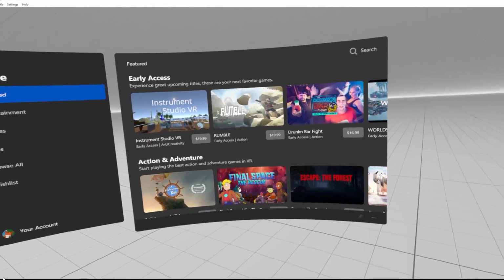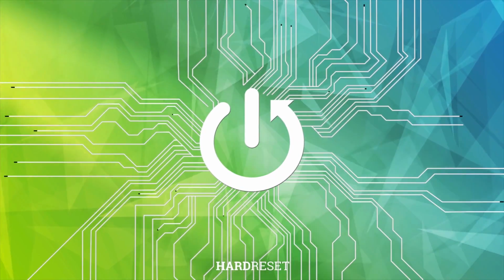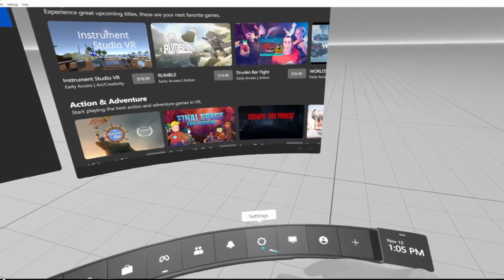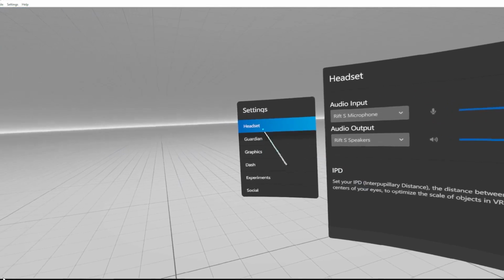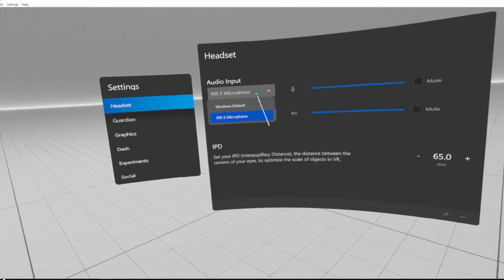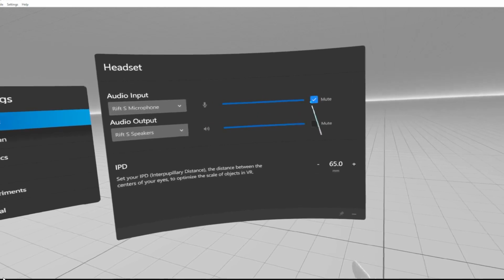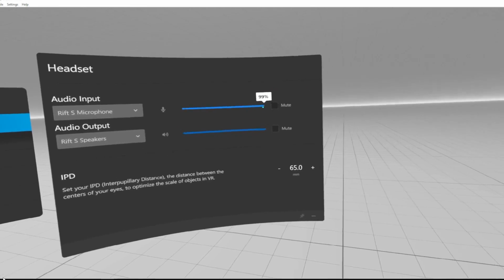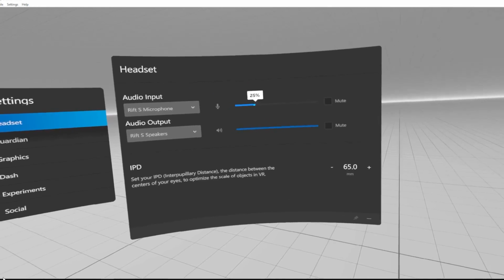How to Change Audio Input Volume on META Oculus Rift S?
Learn how to change the audio input volume on your META Oculus Rift S! In this tutorial, we’ll guide you through the steps to adjust the microphone volume settings, ensuring your voice is clear during gameplay, streaming, or chatting with friends. Fine-tuning the audio input volume helps you avoid being too loud or too quiet when communicating in VR. Follow along to customize the microphone volume settings on your Oculus Rift S.

How to adjust microphone volume on META Oculus Rift S?
Where to find audio input settings on Oculus Rift S?
How to increase or decrease microphone volume for META Oculus Rift S?